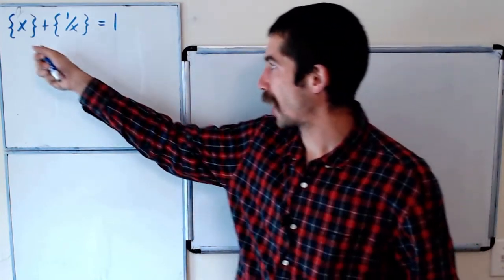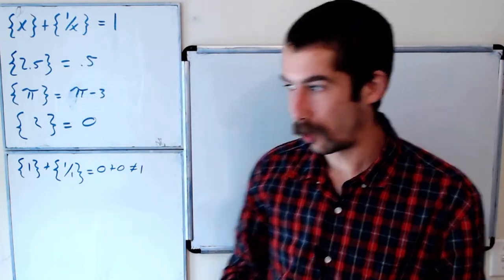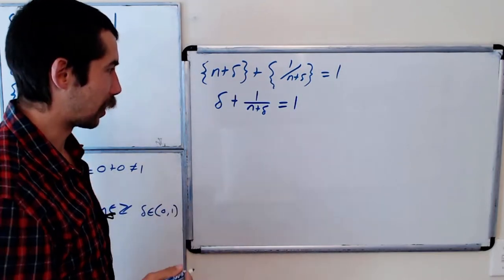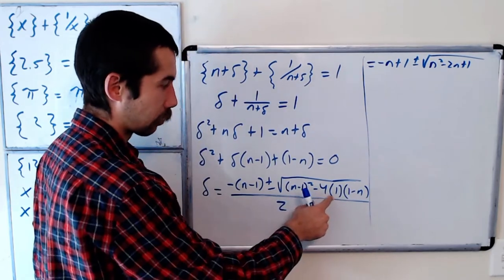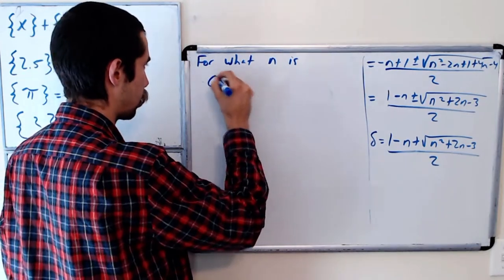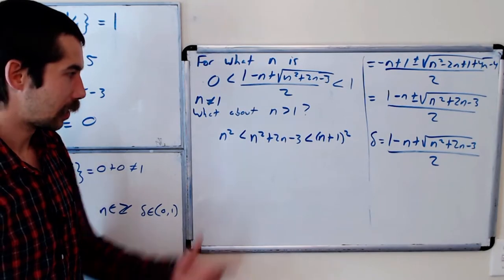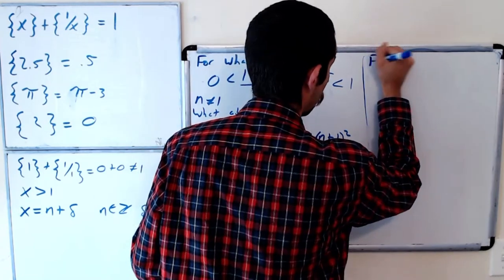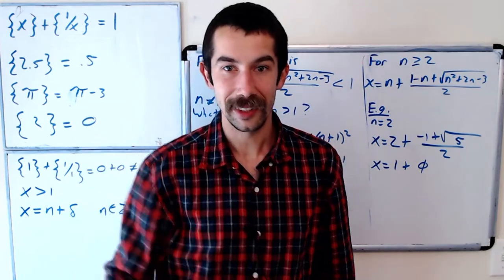A Math Department Problem of the Week from Iowa State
We solve the equation {x} + {1/x} = 1.  In case you weren't aware, {x} is the decimal part of x.  Try to solve it on your own first!